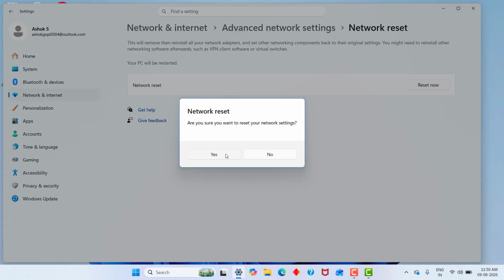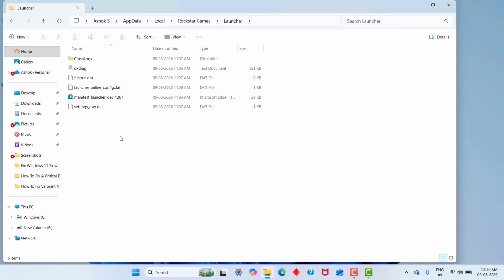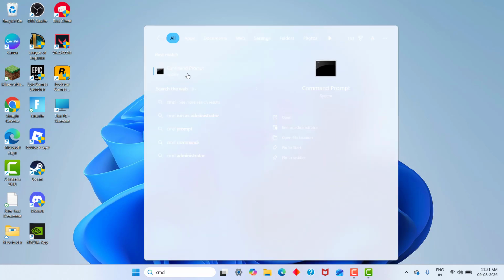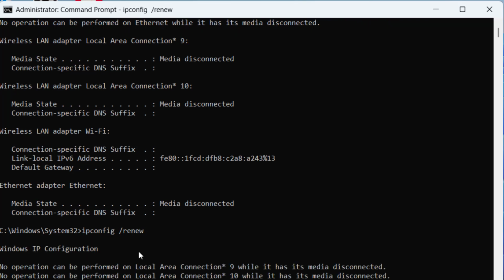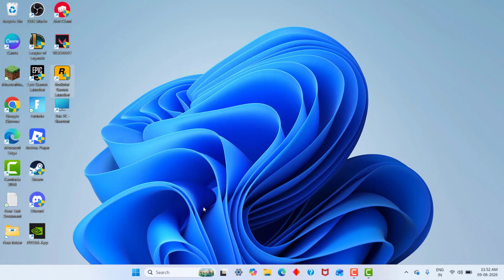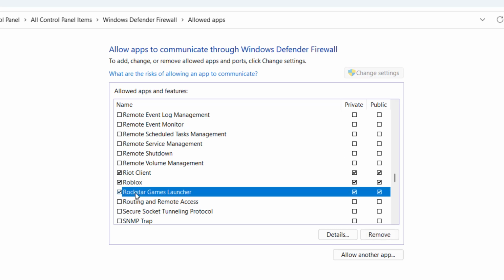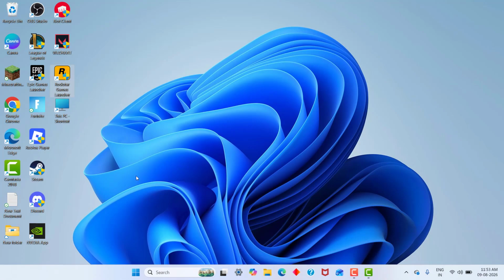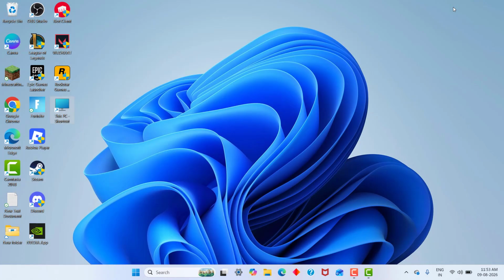How To Fix Rockstar Games We Are Unable To Handle Your Request Error 1.500.7 (2026)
How to fix Rockstar Games “We Are Unable To Handle Your Request” Error 1.500.7.

If you are getting Rockstar Games Error 1.500.7, “We Are Unable To Handle Your Request,” or having problems logging into Rockstar Games Launcher, this video shows how to troubleshoot and fix the issue.

This guide covers:
Rockstar Games Error 1.500.7
Rockstar Error 1.500.7
We Are Unable To Handle Your Request
Rockstar Games Launcher Error
Rockstar Games Login Error
Rockstar Games Services Error
Rockstar Launcher Not Working